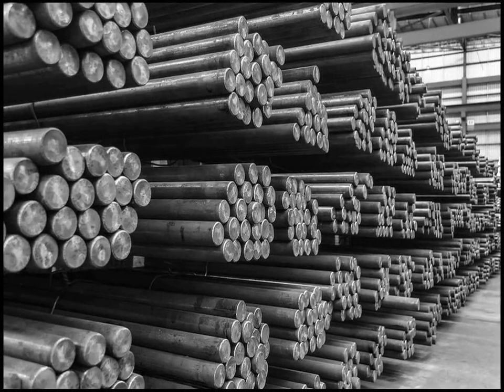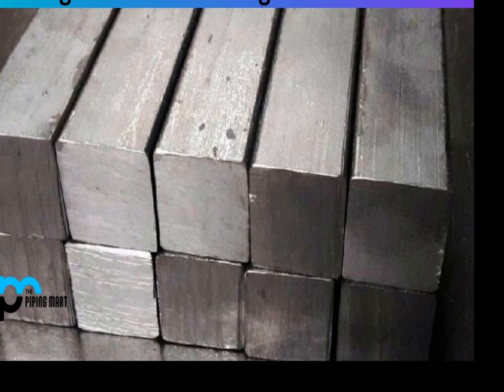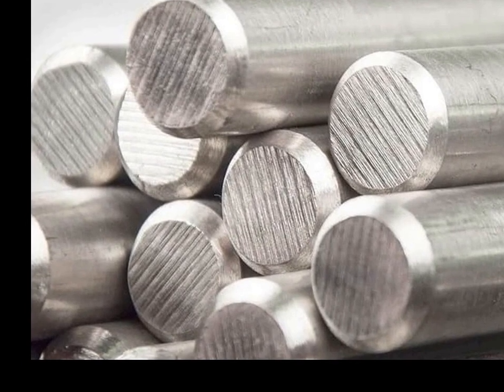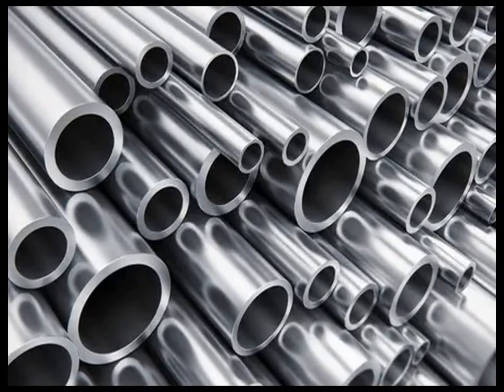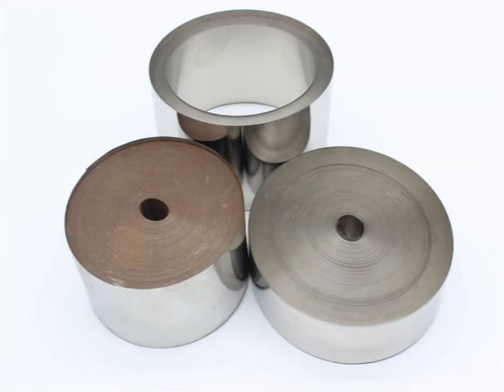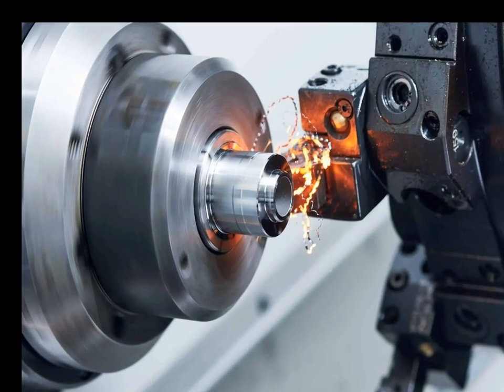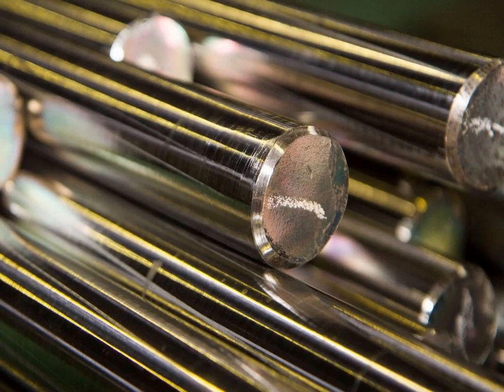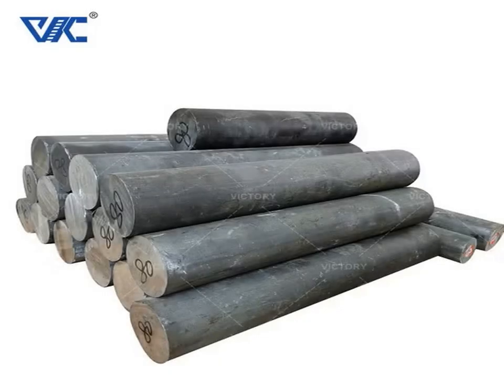INTERESTING MATERIALS: Invar